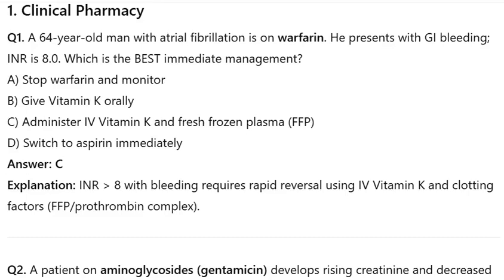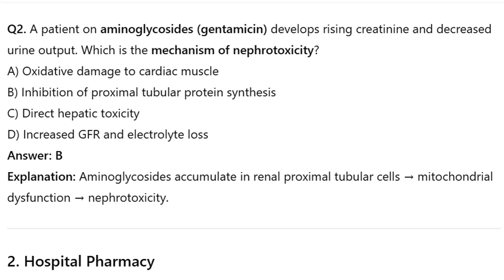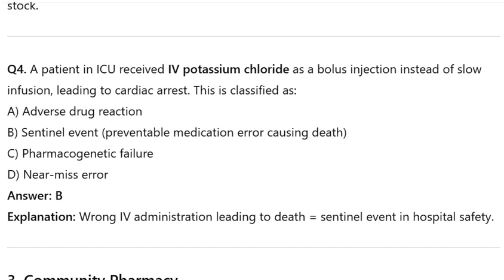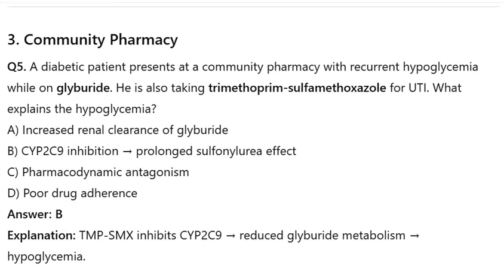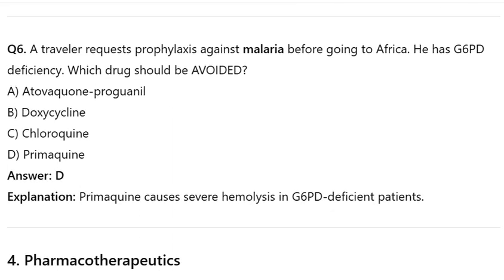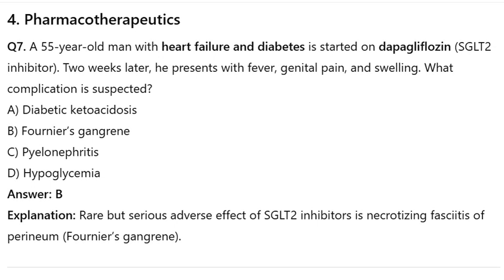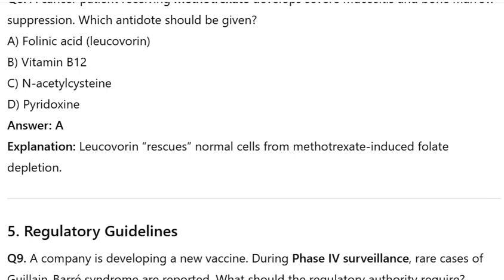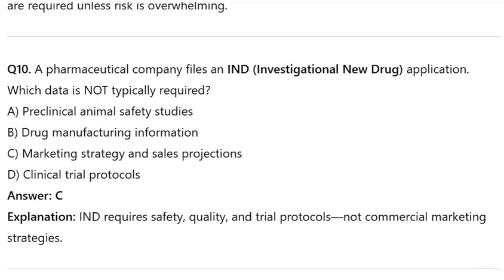Advanced Case-Based Pharmacy Practice MCQs with Explanations